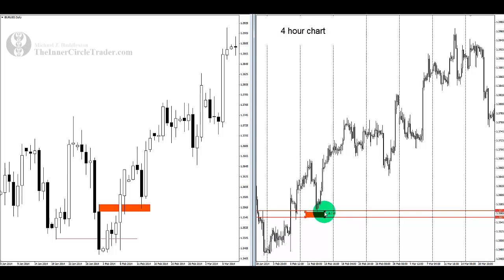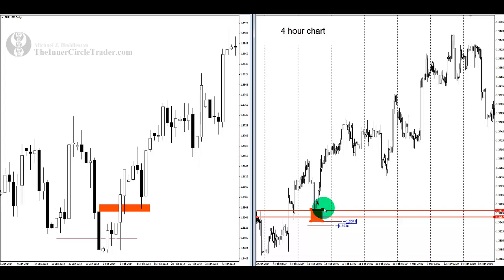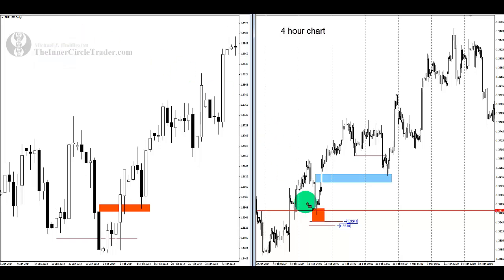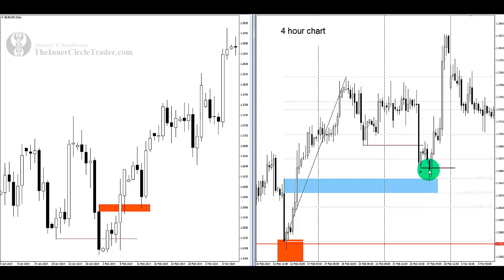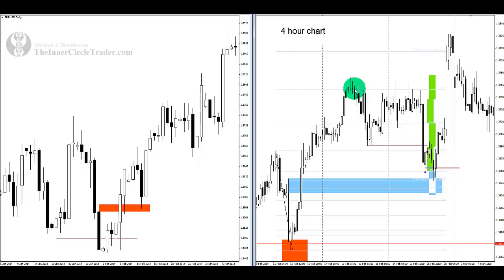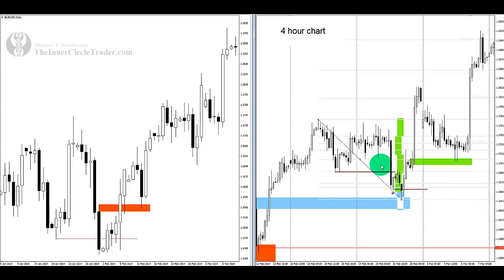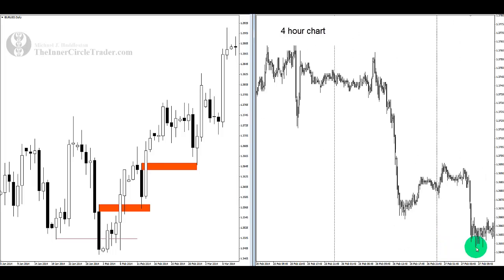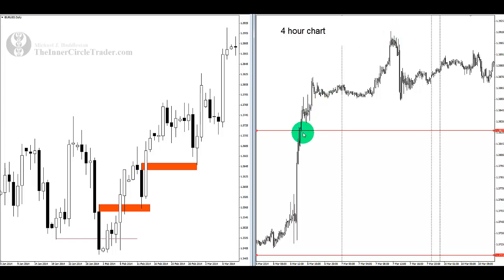٧ آذار، ٢٠٢٦